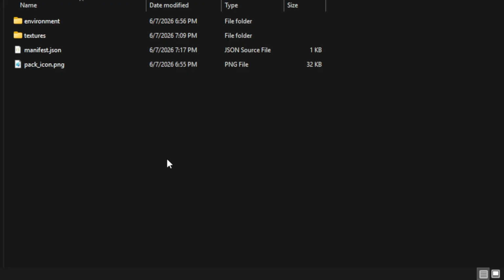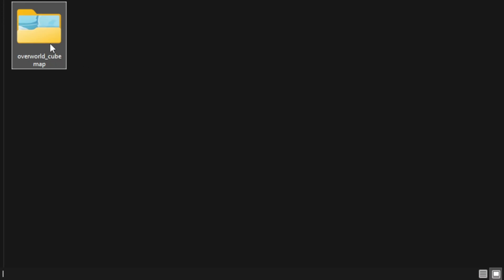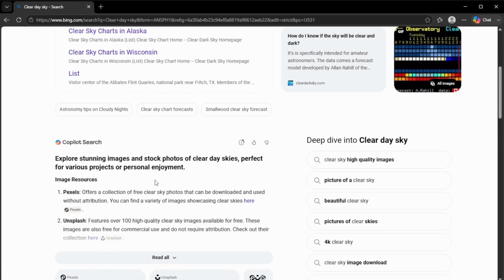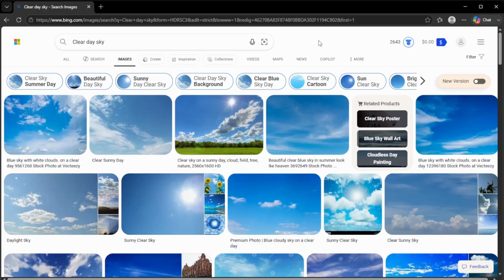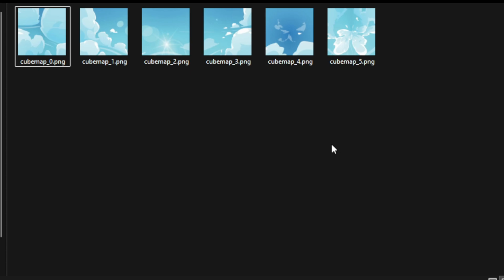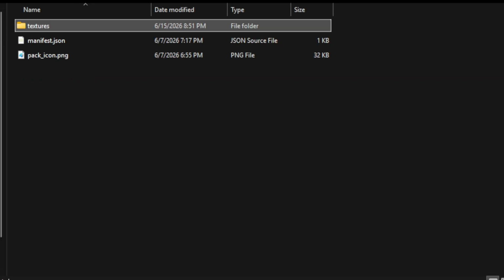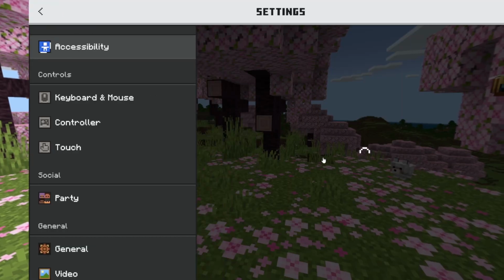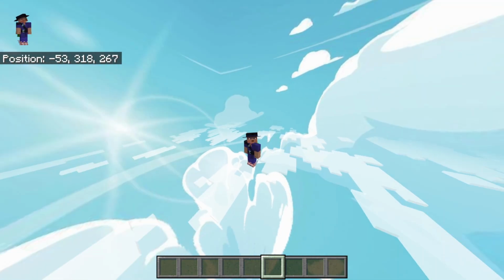How to Make a Bedrock Sky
Hello everyone in today's video I will show you guys how to make a bedrock sky. I will be going over the technical parts on how to do it if you guys want some designs you can either look up some tutorials on that or check out my own sky I have made on my website. I hope you guys enjoy :)